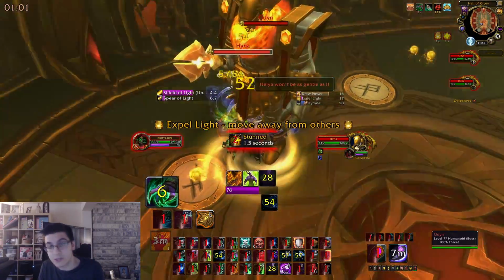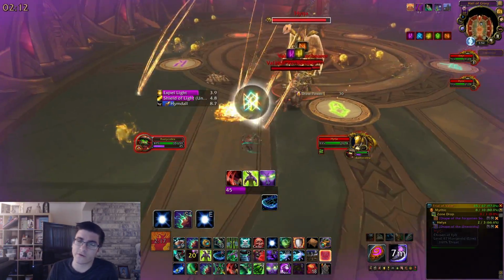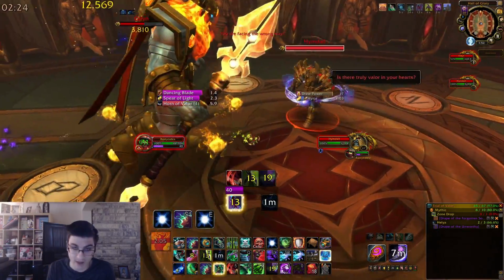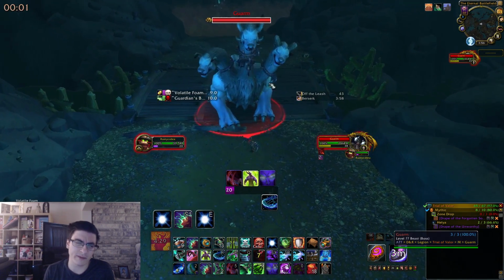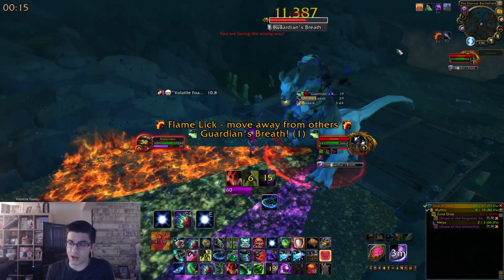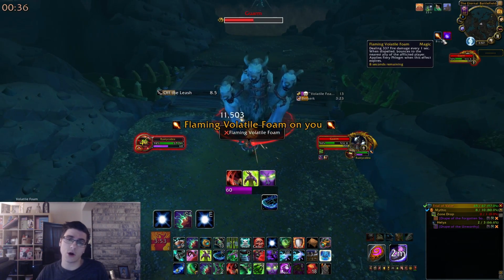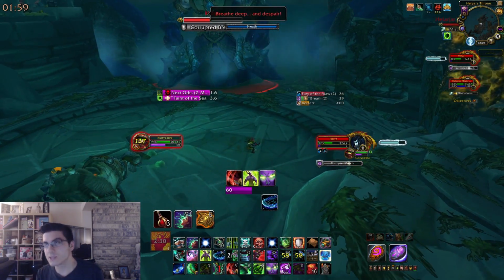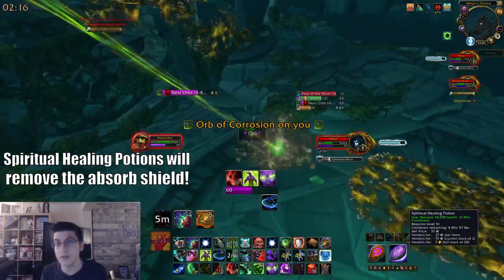How to Solo Mythic Trial of Valor in Shadowlands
An updated guide on how to solo mythic ToV during Shadowlands as the last guide I made for it is slightly out of date.  Overall this raid is really easy to solo as long as you understand how the mechanics works!

Timestamps-

0:00- Intro
0:25- Odyn
3:33- Guarm
4:52- Helya
9:37- Outro